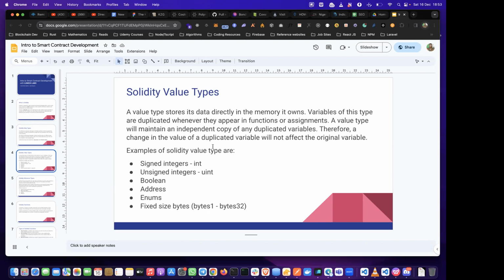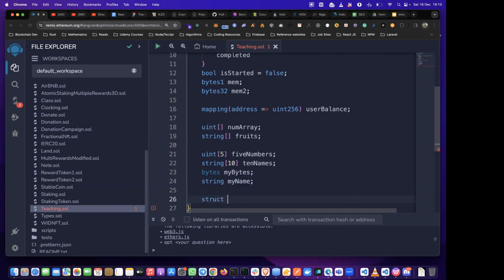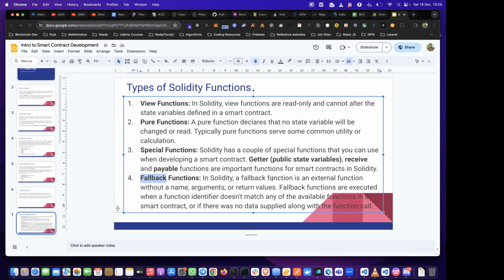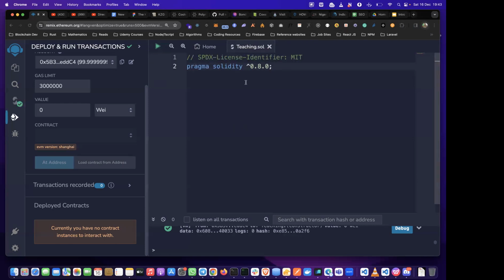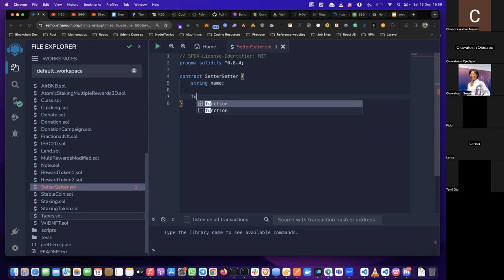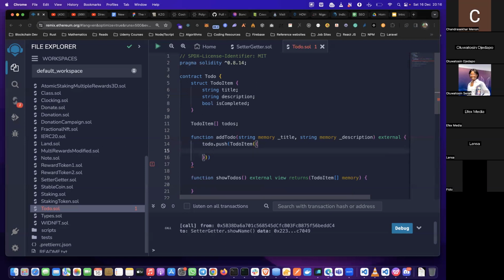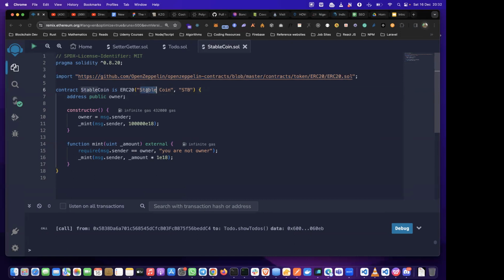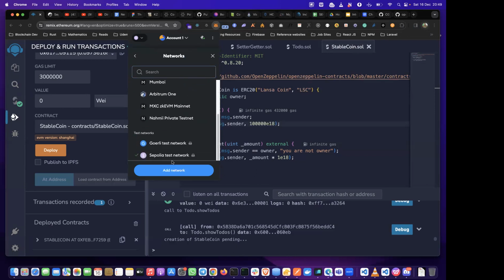Day 2 Video 2